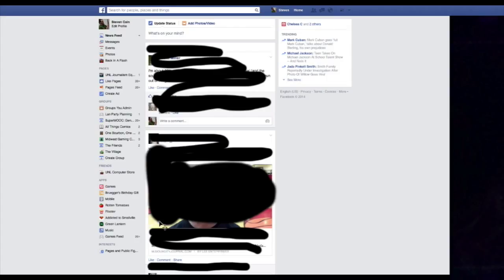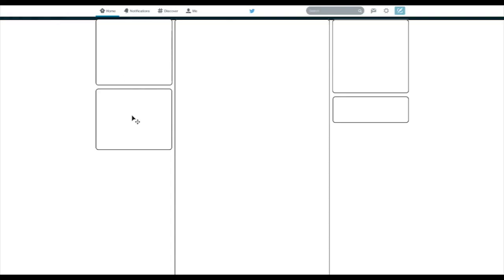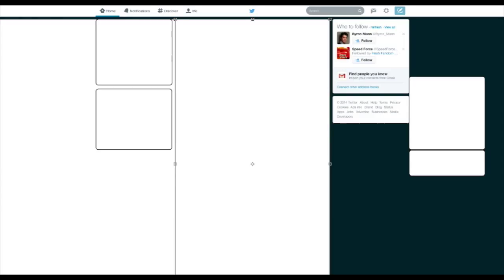Wireframes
In this video we'll take a look at a few different wireframes, some of the design principles they utilize, and discuss how you should go about building you own website wireframes.